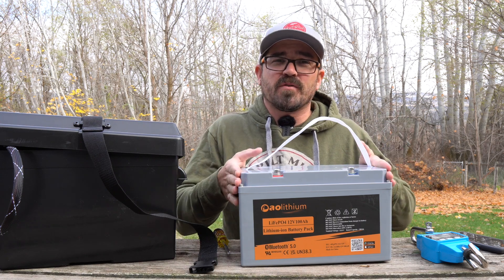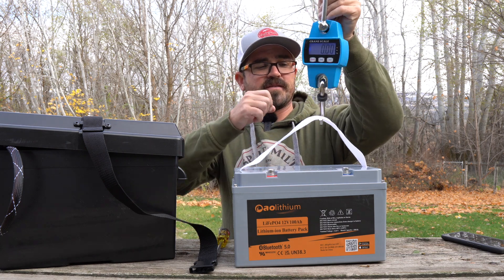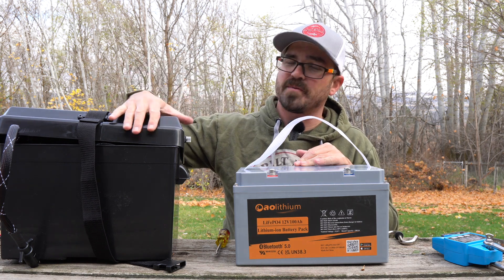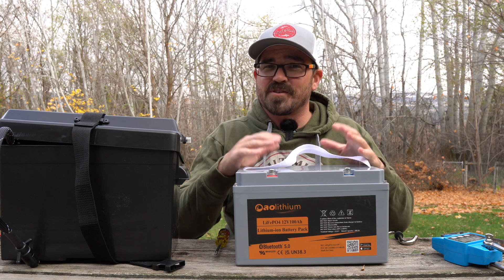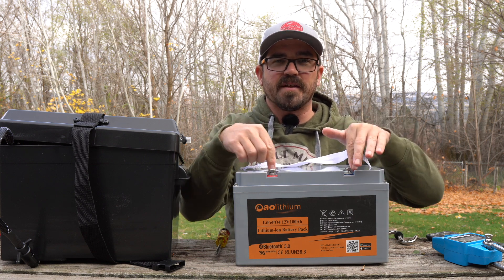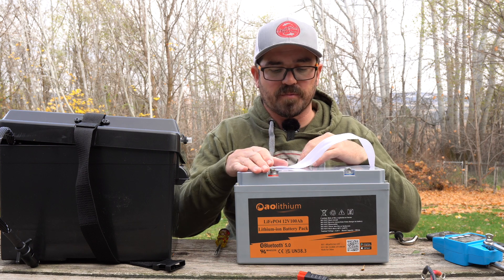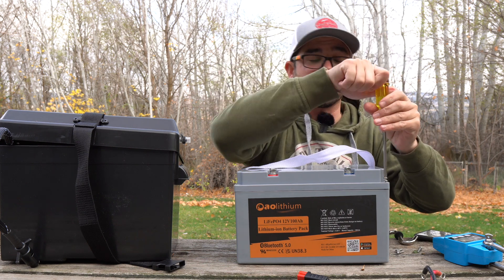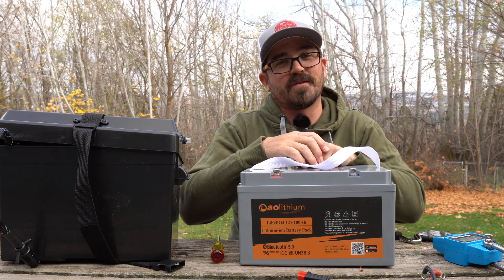What to Look for in Lithium Trolling Motor Batteries [Aolithium 100 ah review]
Lithium batteries have become the dominant battery type for powering motorized kayaks. Whether you have a dedicated motor powered kayak such as the @OldTownCanoeKayak AutoPilot or MinnKota batteries or are mounting a trolling motor on a pedal or paddle kayak, lithium is a cost effective way to maximize power and minimize weight. There are many brands of lithium batteries on the market with highly variable price points. The most important things I look for is a quality build, competitive price point, and bluetooth monitoring capability.

To buy the Aolithium 100 ah smart battery click this